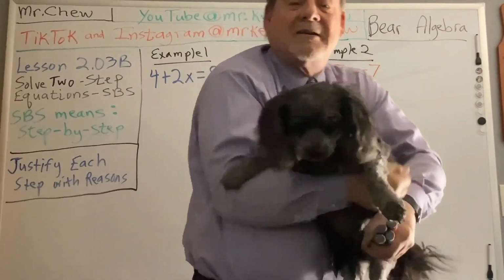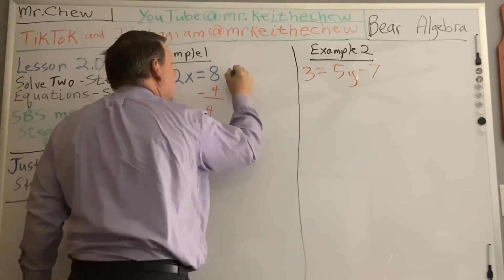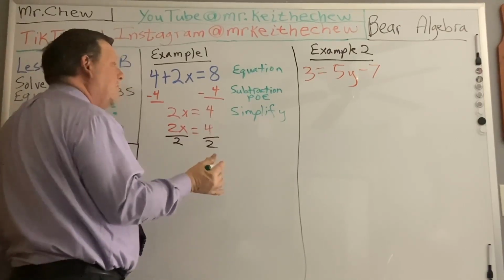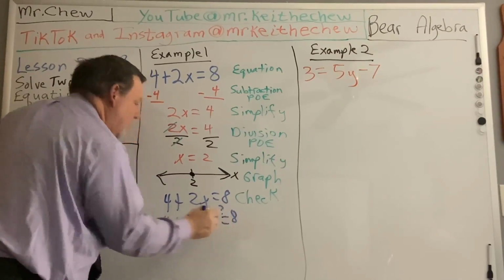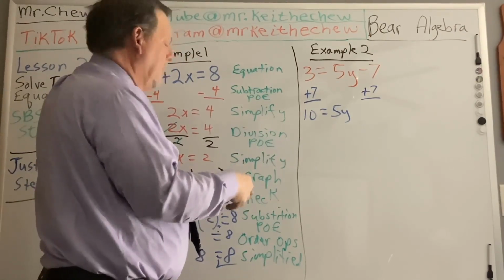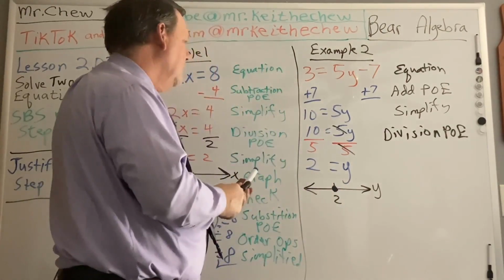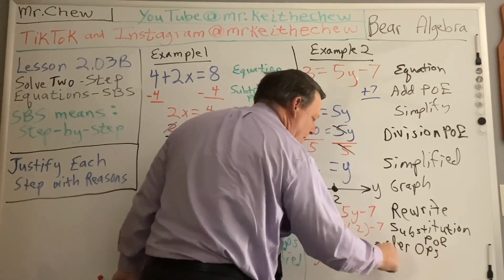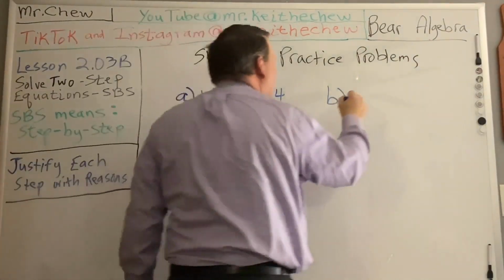Solve Two-Step Equations using Inverse Operations BA L2.03B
Solve two-step equations using inverse operations and justify each step.  Check the solution and graph it.